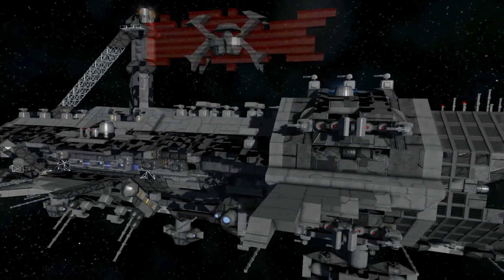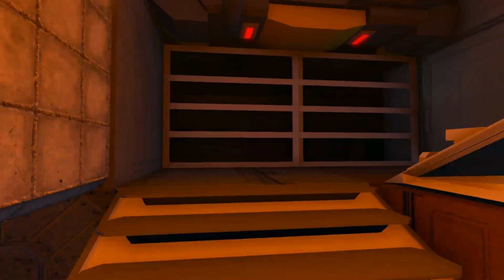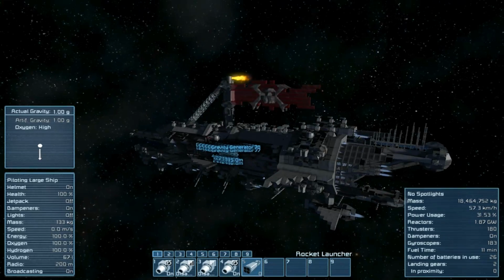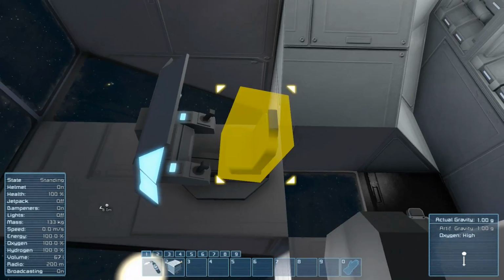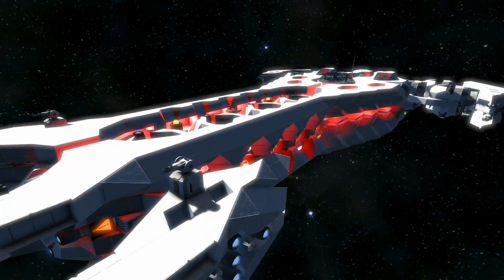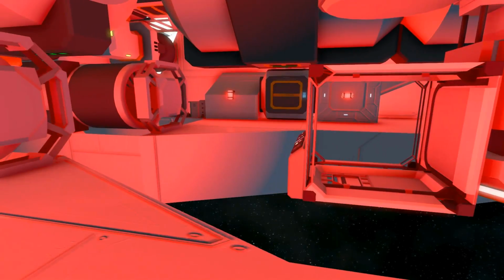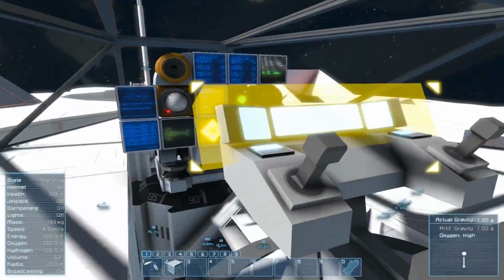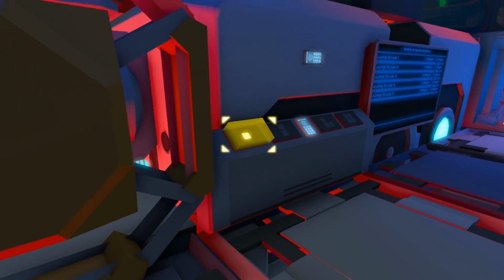Space Engineers Inspiration - Episode 120: Heavy Priate Betelgeuse, White Star, & URS Merlin